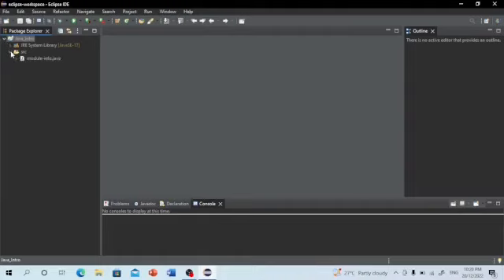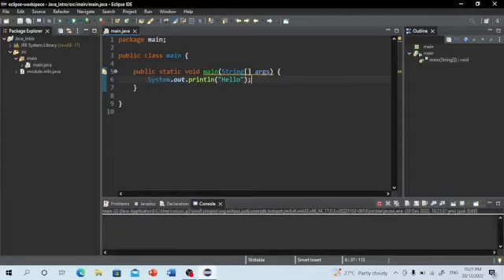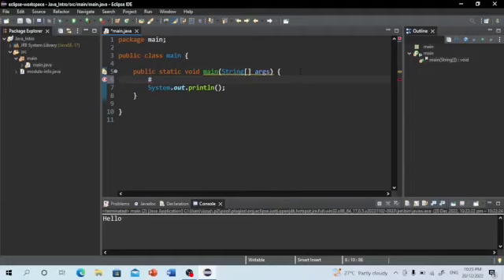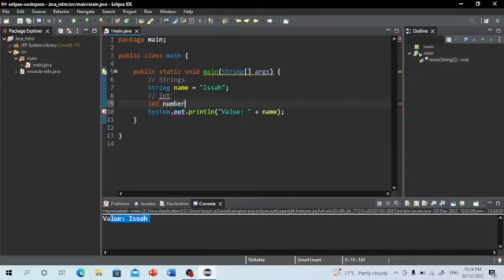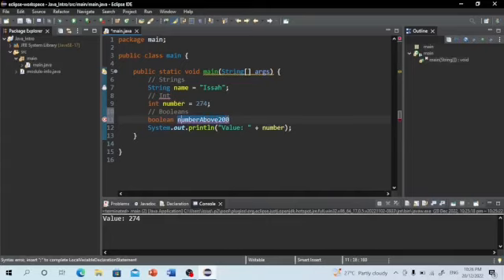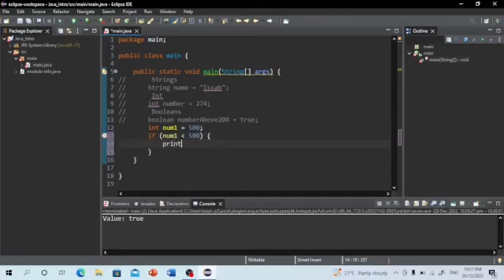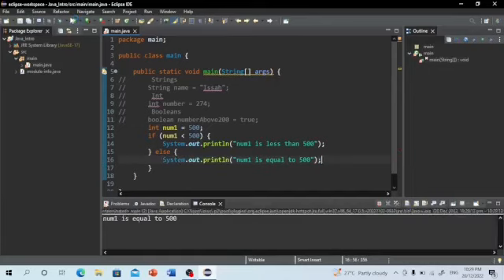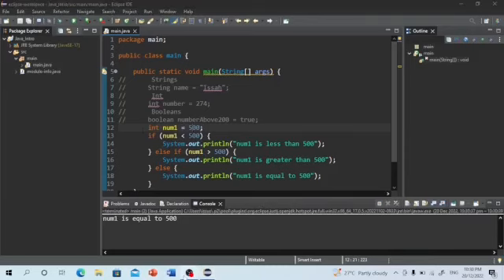Java Tutorial For Beginners | Introduction To Java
In This Video We Will Learn:
Java Intro,
Java Tutorial,
Java Tutorials,